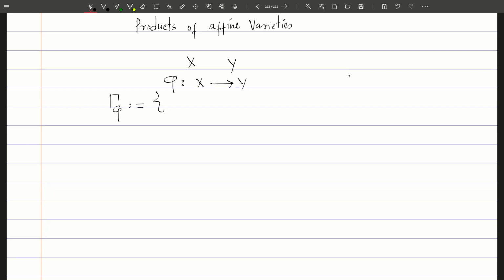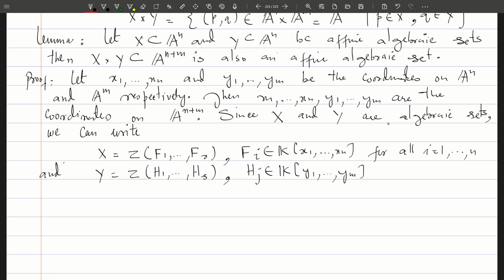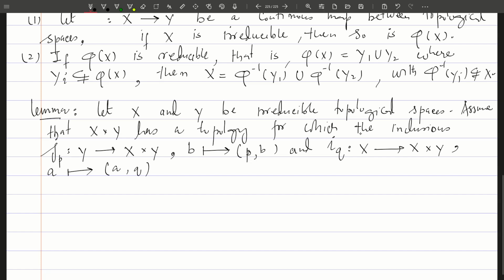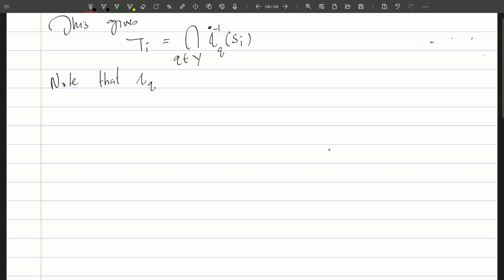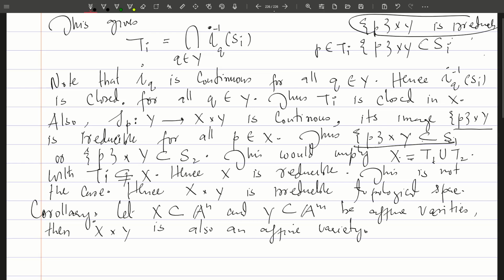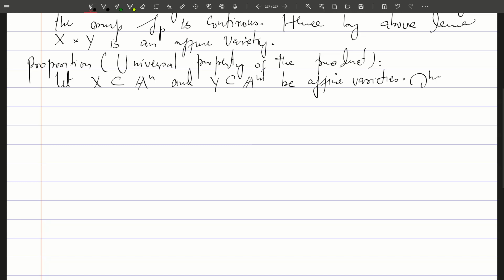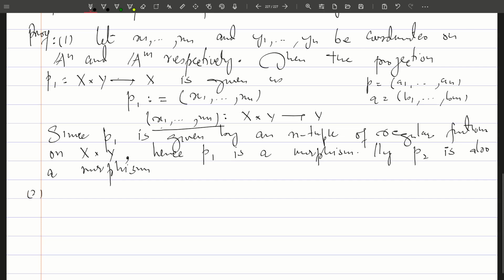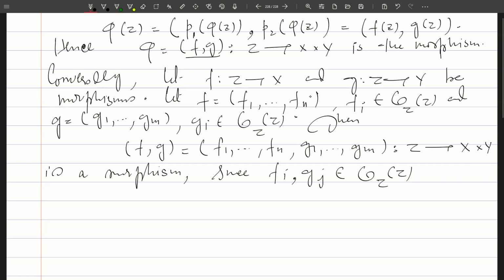Lec 20. Products of Affine Varieties